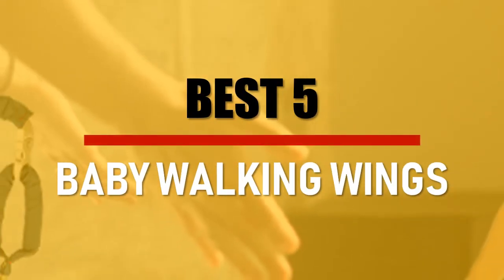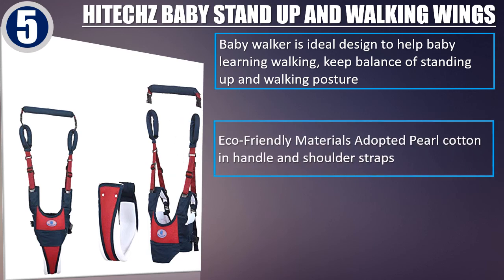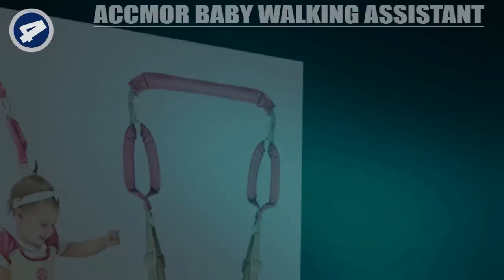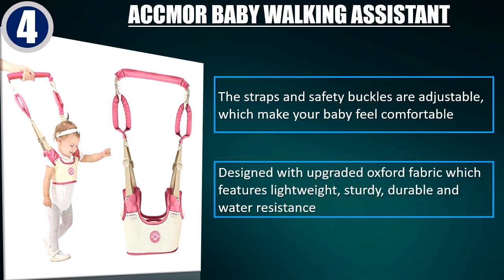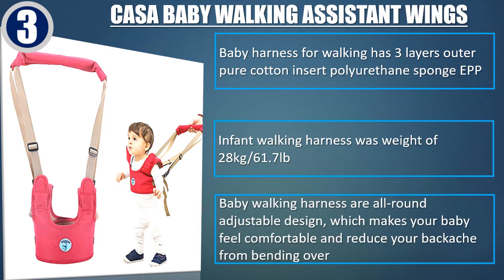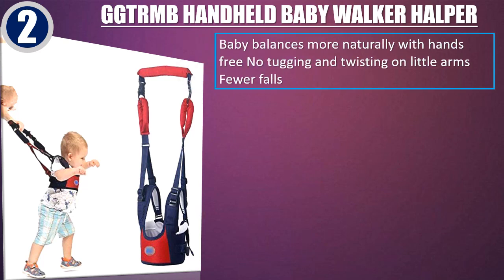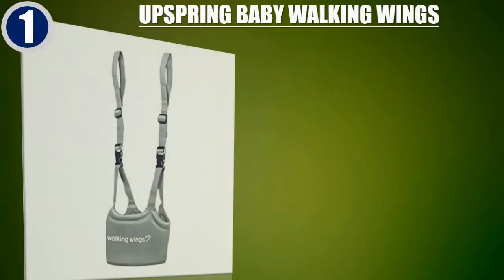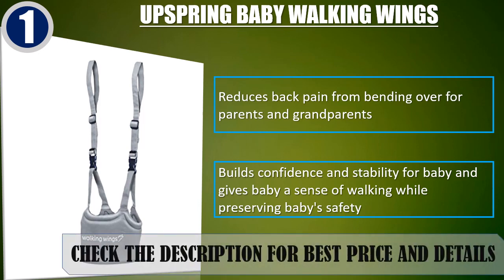Best Baby Walking Wings - Best Baby Walking Assistant 2019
In this video, we have listed the Best Baby Walking Wings. Best Baby Walking Assistant 2019. We made this list a based on my personal opinion and I tried to list them based on their price, durability, features, customer review and many more things. so, I hope you like this video.

Best 5-
Hitechz Baby Stand Up and Walking Wings

Best 4-
Accmor baby walking assistant

Best 3-
Casa Baby walking assistant wings

Best 2-
GGTRMB Handheld Baby Walker Halper

Best 1-
UpSpring Baby Walking Wings